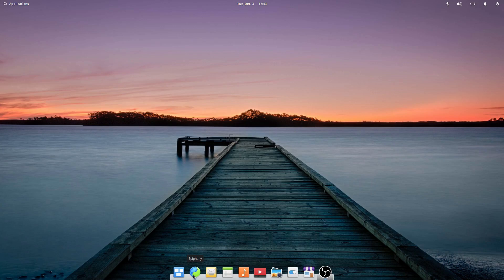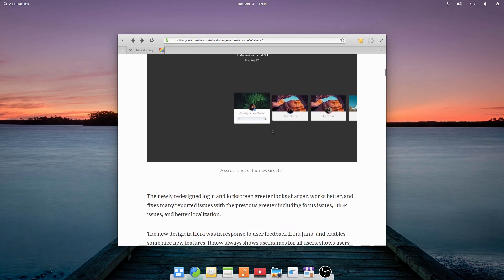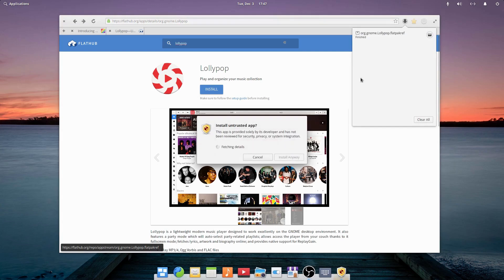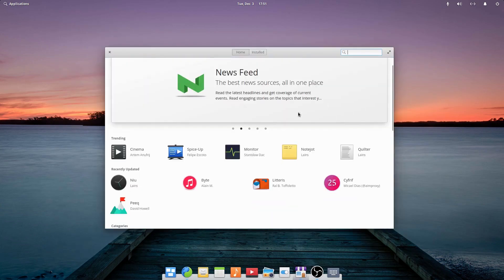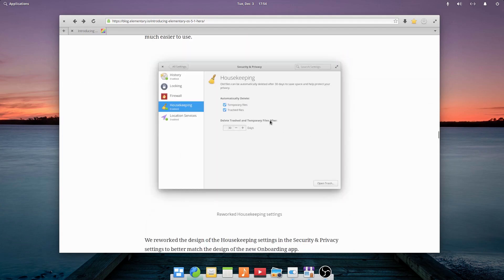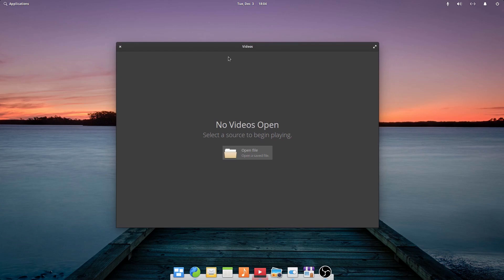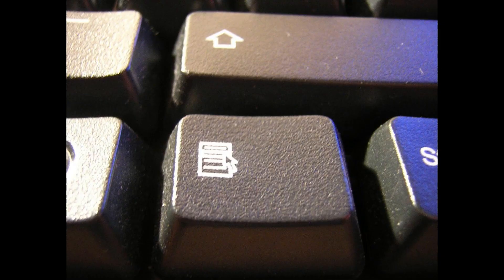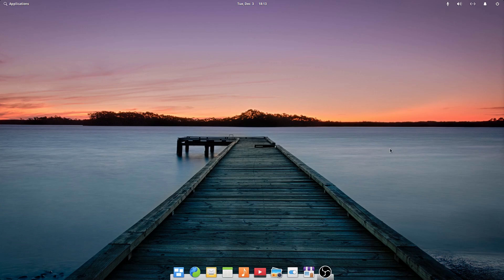A Look at elementary 5.1 Hera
PizzaLovingNerd goes back to an elementary lifestyle, and switches to elementary OS.

If you see this, comment "PizzaLovingNerd got held back in elementary school"